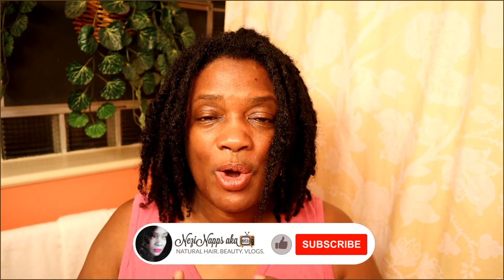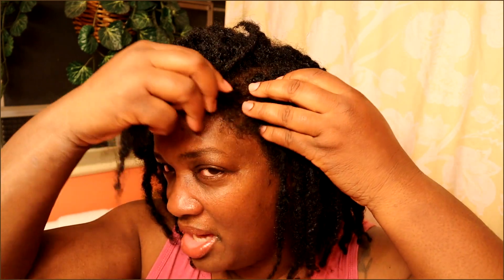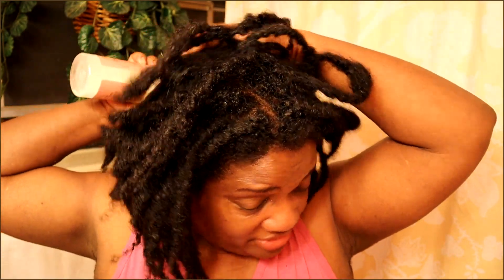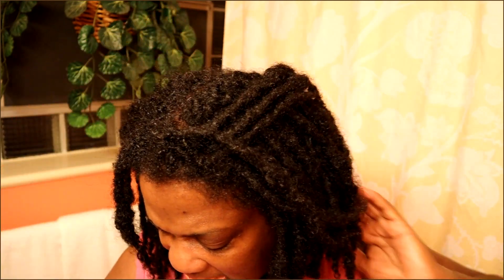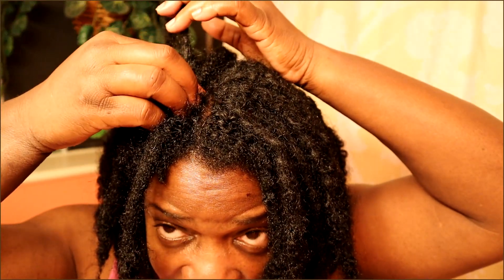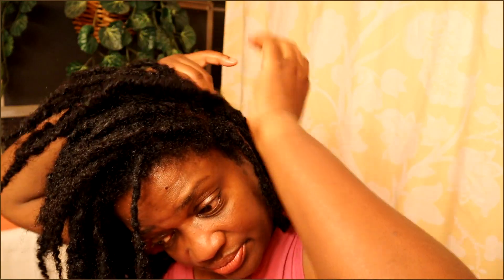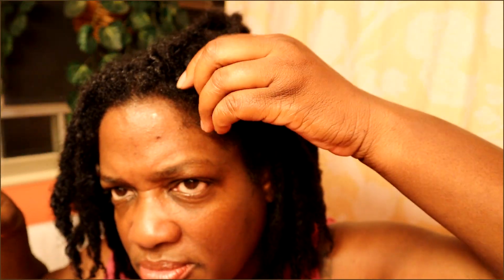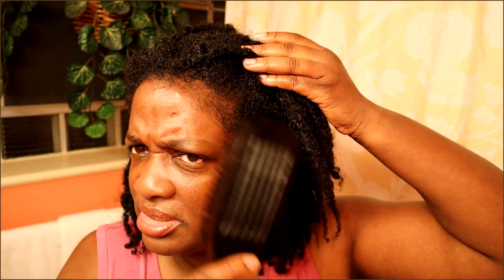My 7 DayS Experience APHOGEE KERATIN GREEN TEA RESTRUCTURIZER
Thank you, Sew Dope for referring this product! Just chatting about the APHOGEE KERATIN AND GREEN TEA RESTRUCTURIZER LEAVE IN. It is designed to add protein to your hair and give a perfect balance to your moisturized hair. Protein strengthens the hair strand, making it harder to break. Although, it makes your hair feel a little dry, adding moisture to your hair strands will help balance that out.  It smells okay, too.

2. I started my locs July 4, 2021
3. I have around 77 locs, but I started with 129. My stylist combined them due to being too small.
5. I went to a stylist for about 8 or 9 months and she used gel to do my retwist. She retwisted with water and oil, only, as requested, on my last visit. with her in March 2022.
6. I started retwisting my hair, myself, May 2022 using oil and water, only.
7. My desired length is mid-back length locs.

👩🏾‍🦱Hi, it's Nezi! My channel focuses on natural hair care and length retention. On July 4, 2021, I started my dreadlock journey. I also do vlogs, shows and livestreams with a side order of realness. My livestreams and videos, called, Nezi Got You Lit, will allow me to be more creative and interact with my viewers in a fun and crazy way. 👩🏾‍🦱(❁´◡`❁)👩🏾‍🦱